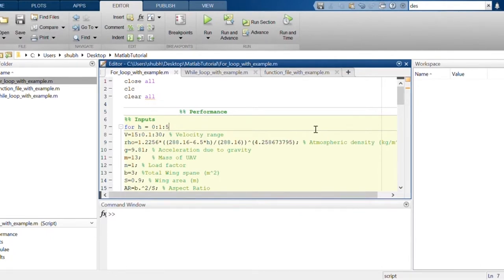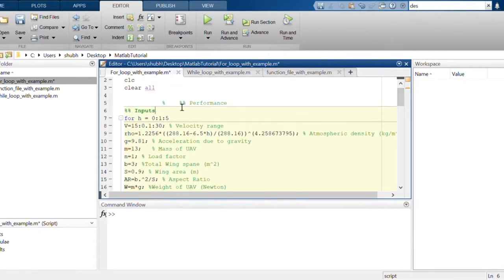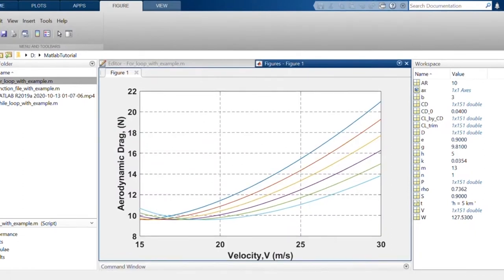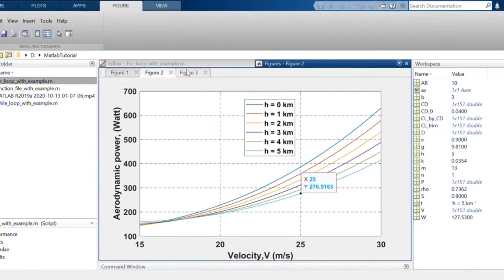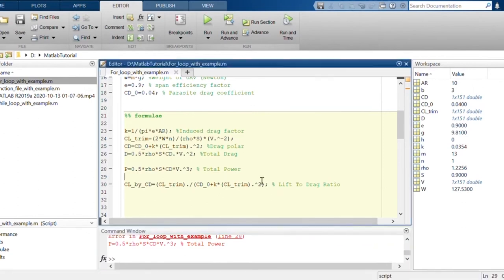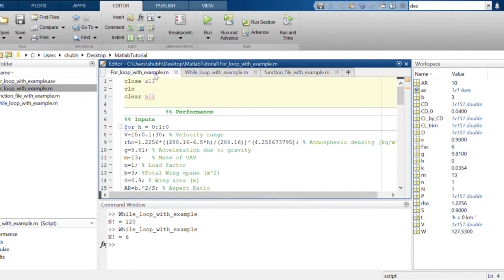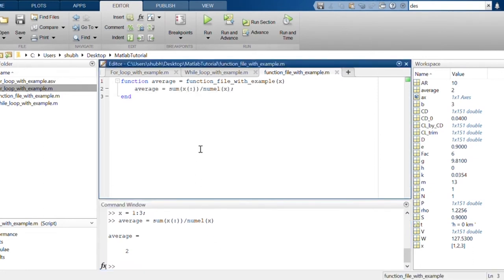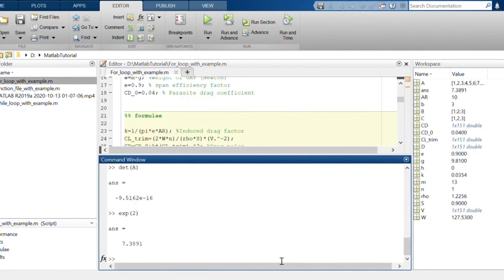Lec 17: Matlab Tutorial